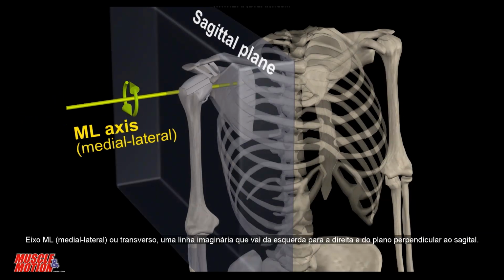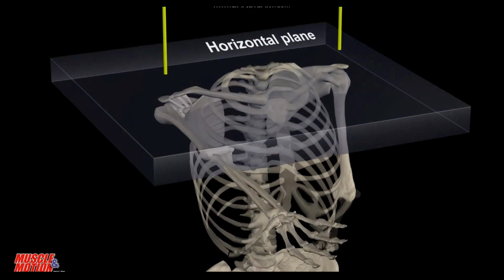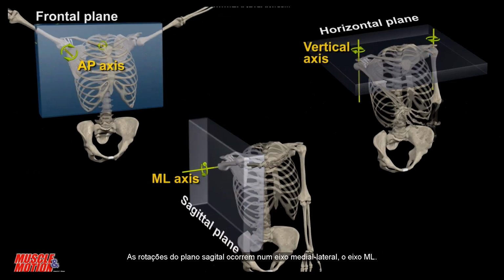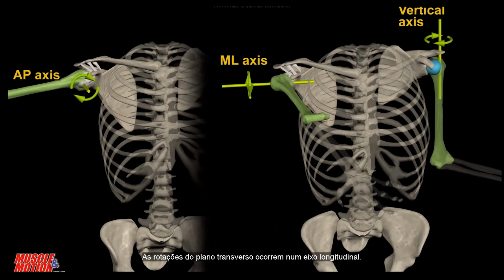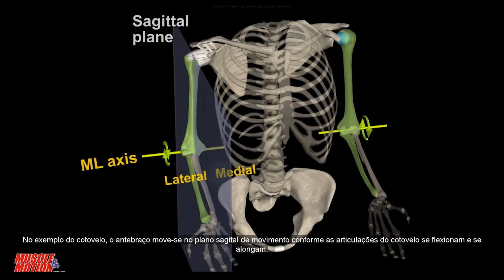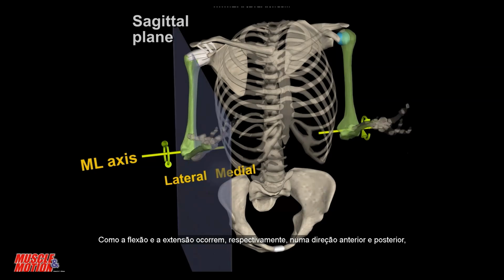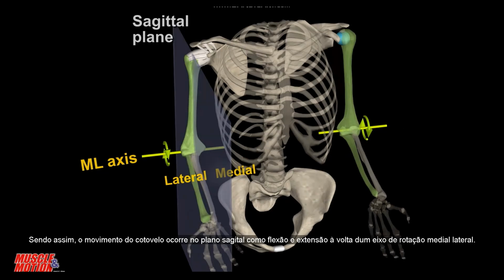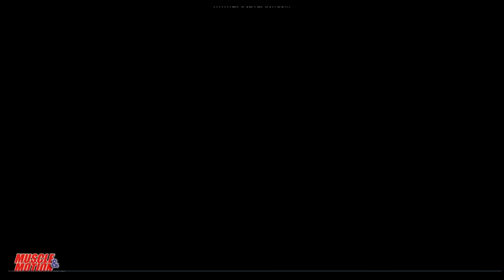Eixos de Rotação